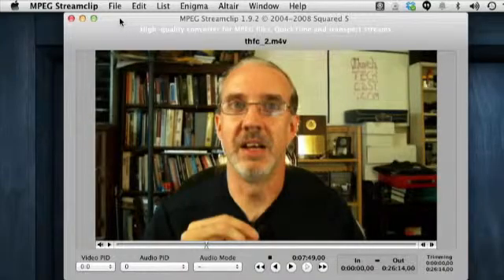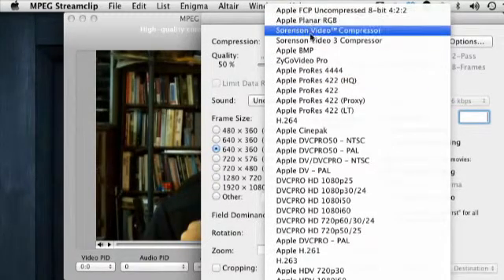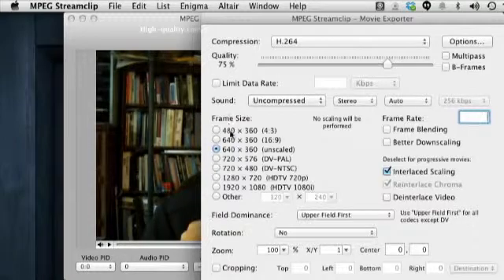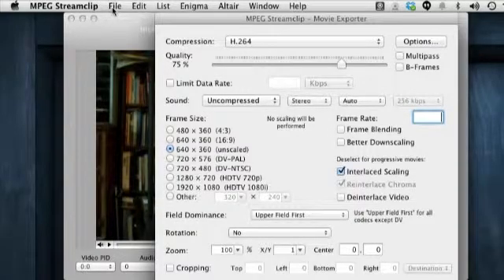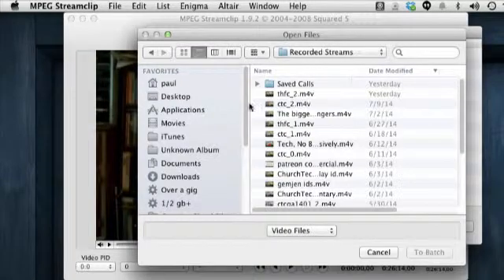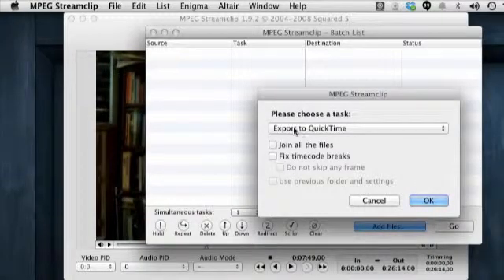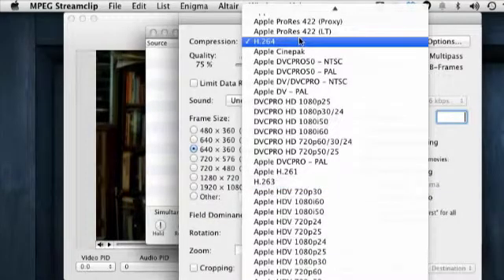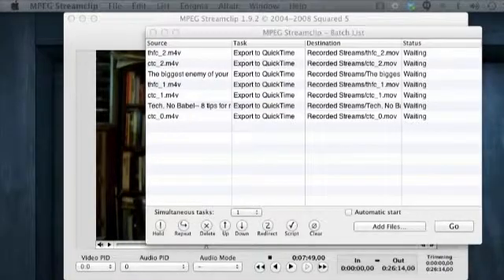ProPresenter 5 Tutorial: Encoding for ProPresenter 5 with MPEGStreamclip | ChurchTechCast.com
Encoding video for ProPresenter 5 with MPEGStreamclip

Sometimes people are curious what the best settings are for encoding (or transcoding) video for ProPresenter 5.  Renewed Vision suggested these settings in MPEGStreamclip (which is free).

If you'd like to chip in a few bucks, anything you do is appreciated.